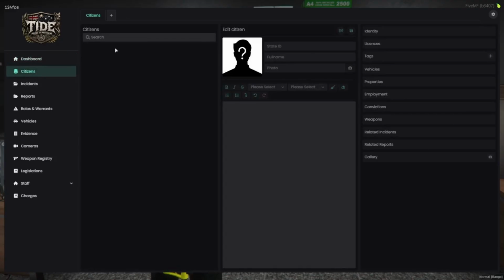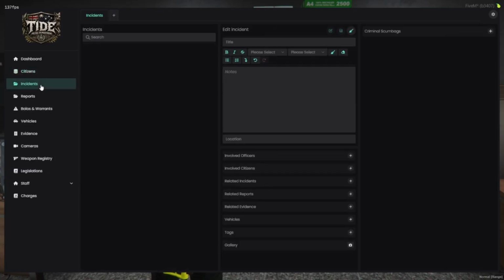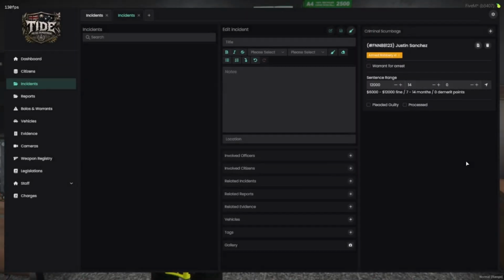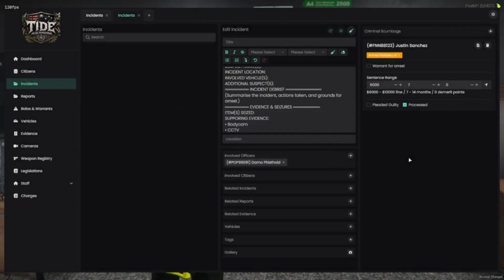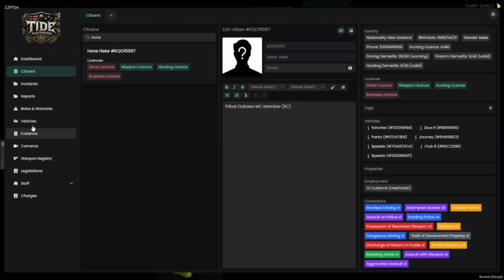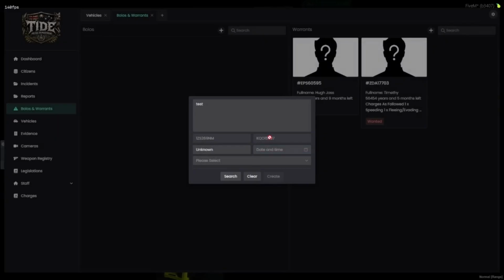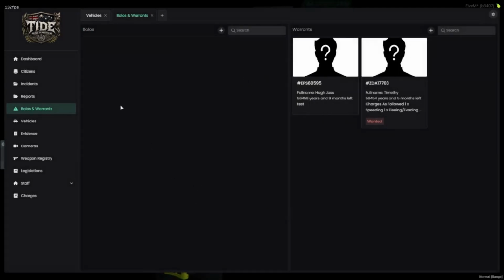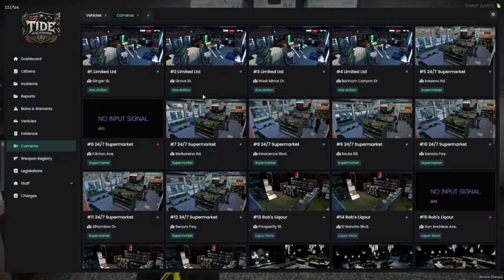Tide PD How to use the MDT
This video shows you how to correctly use the MDT presented by Justin Sanchez